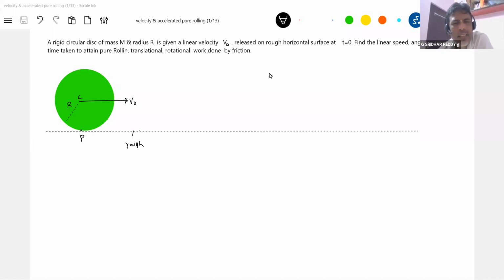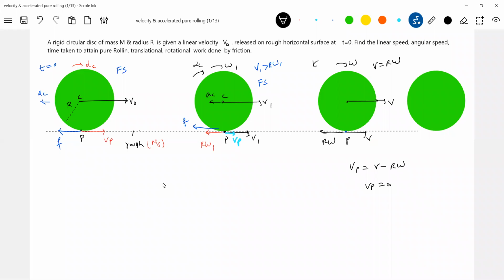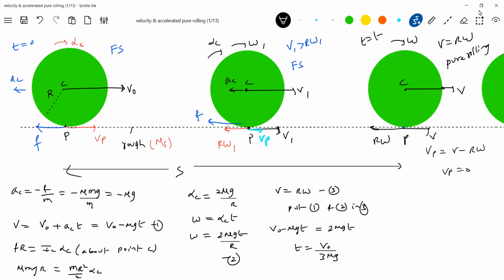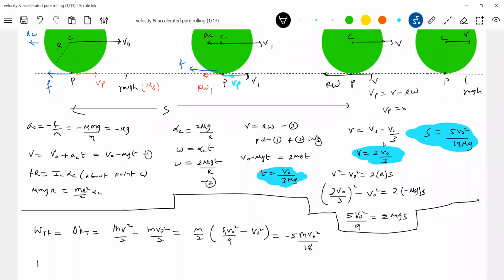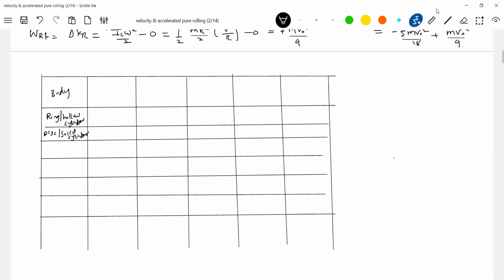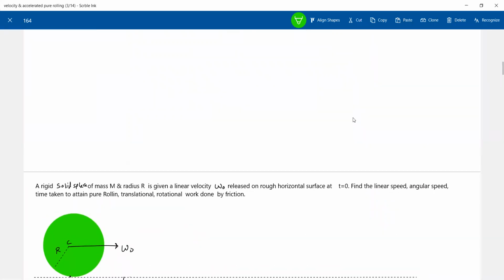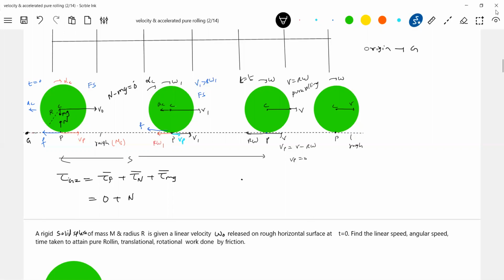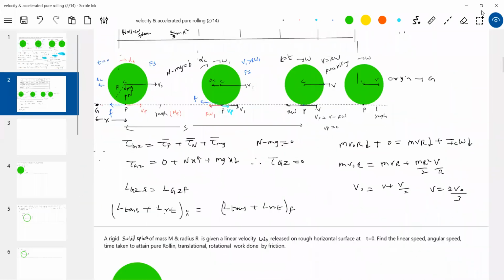7)A solid ball of mass m and radius R is given linear velocity V and no angular velocity and placed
on a rough surface. what is the velocity of the centre of mass when the ball starts pure rolling. ROTATIONAL DYNAMICS || ROLLING MOTION | JEE Advanced physics || Time taken by a wheel to attain pure rolling on a rough horizontal surface when given only linear velocity and released on a rough surface, distance moved by a wheel to attain pure rolling, the direction of friction in forward slipping in a rolling motion, velocity of center of mass when it attains pure rolling sridharsirphysics physicsnumericalshelp iitjeephysics jeeadvancedphysics physicsnumericalshelp sridharsirphysics jeeadvancedphysics iitjeephysics jeeadvanced Thanx for watching this video😊 . Experience--20yrs ; Mentored below 100 and 1000 JEE Advanced Ranks.